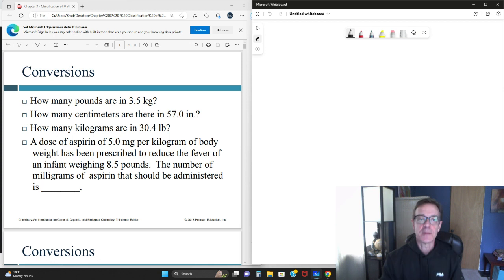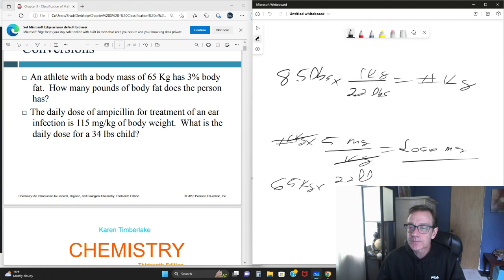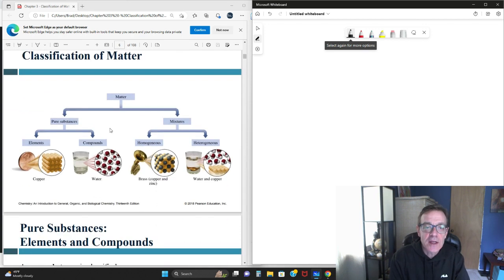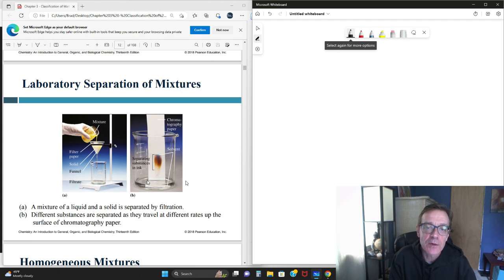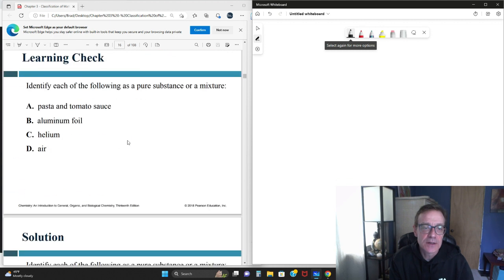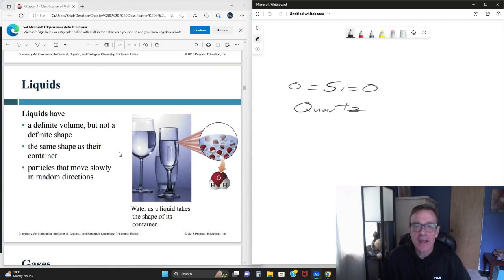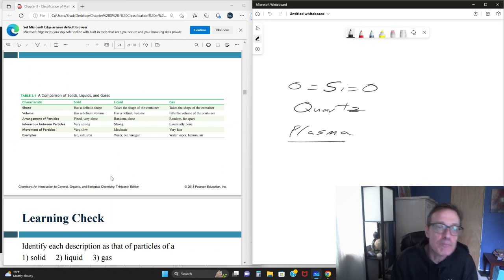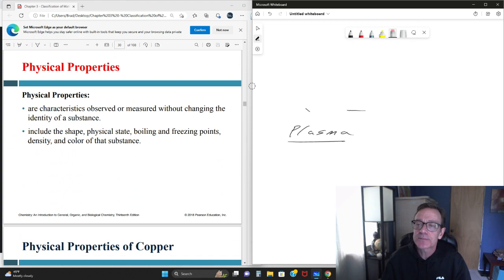Matter and Energy